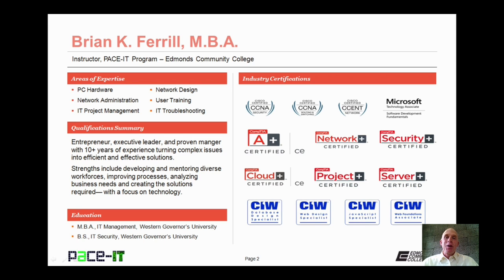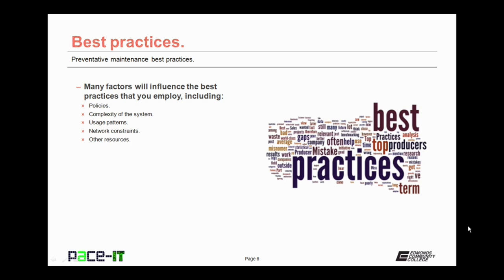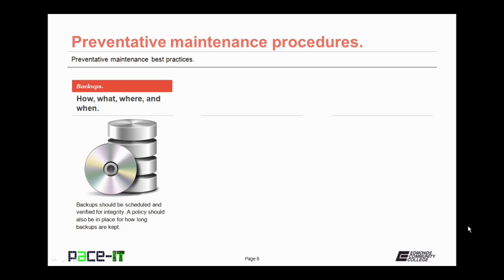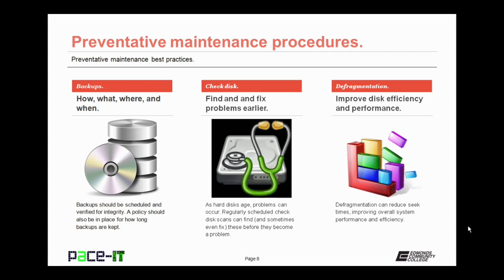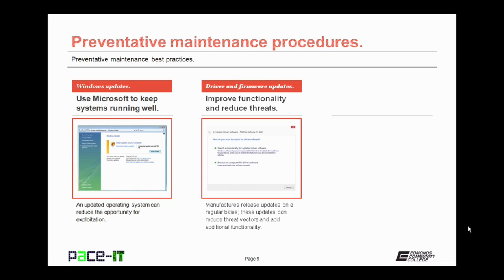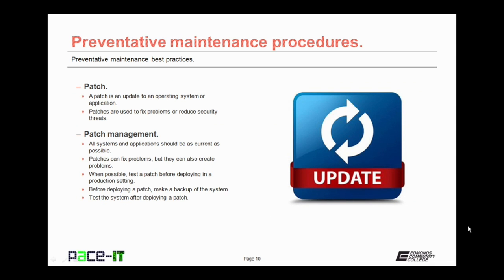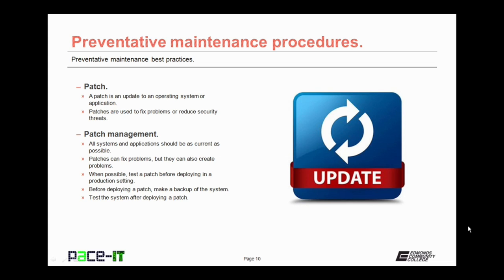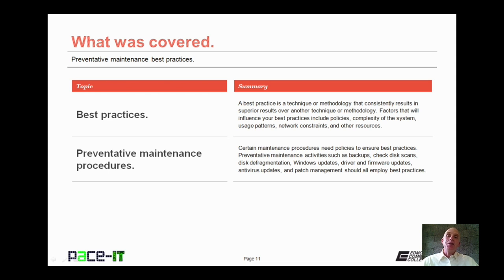PACE-IT: Preventative Maintenance Best Practices